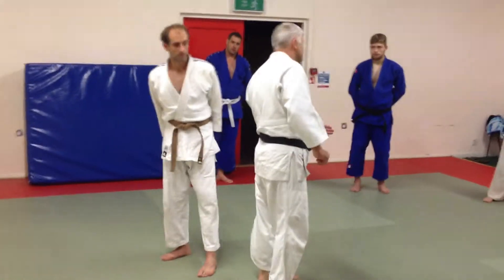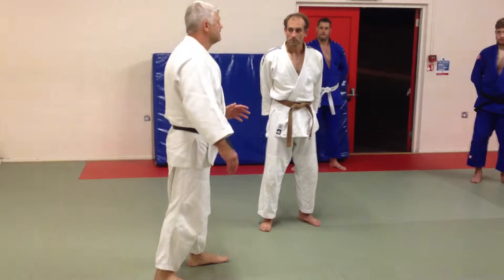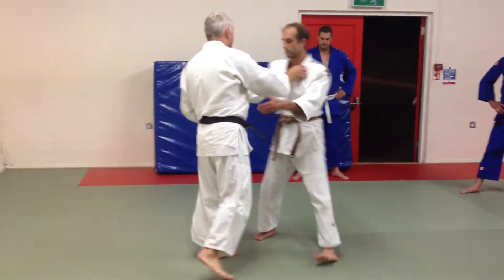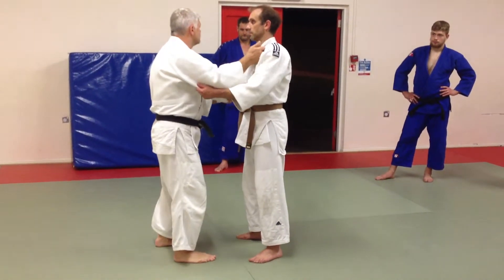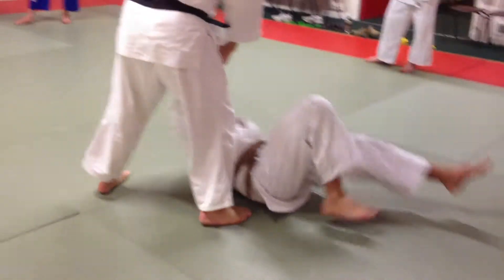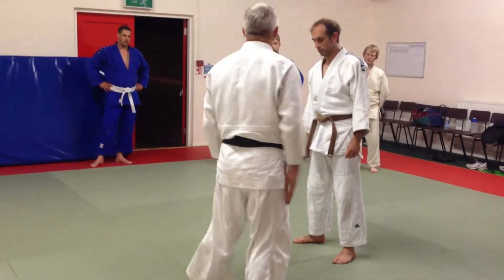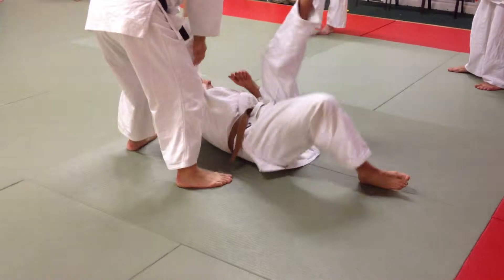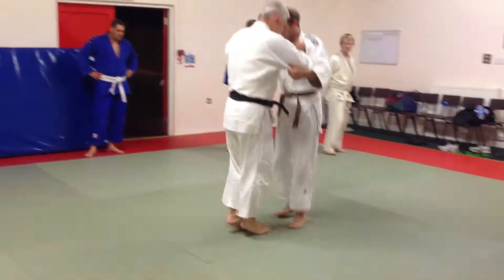Judo - Nigel Thompson 4th Dan - Okuri Ashi Barai - Footsweep 2